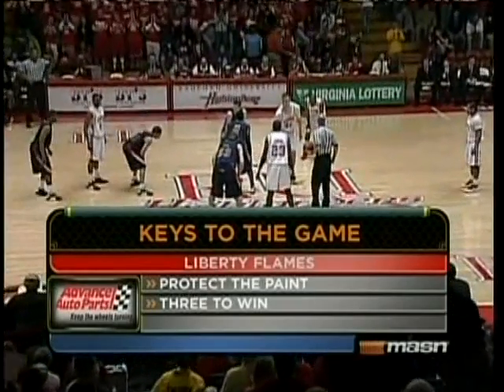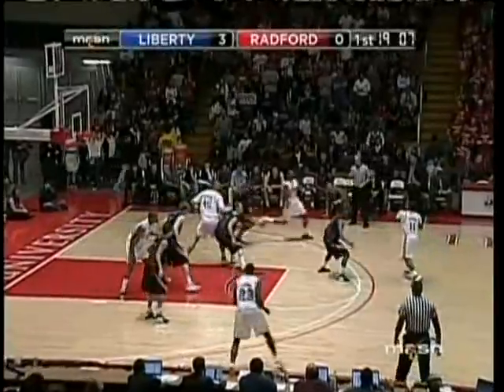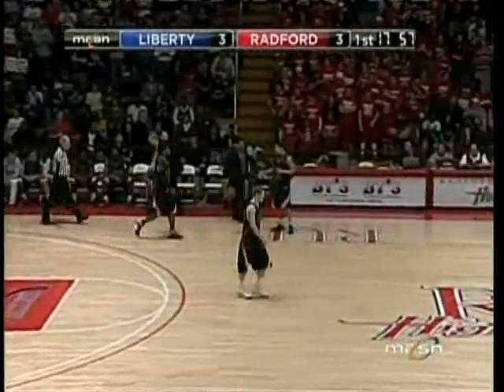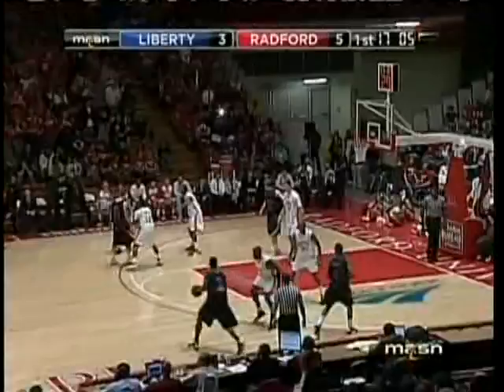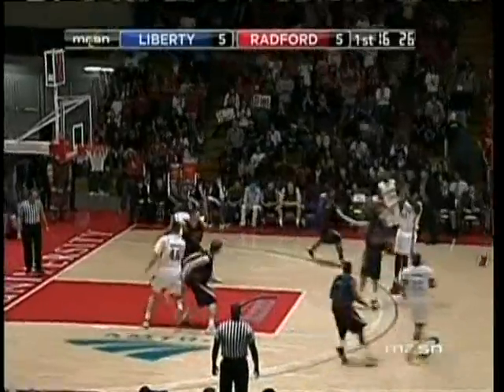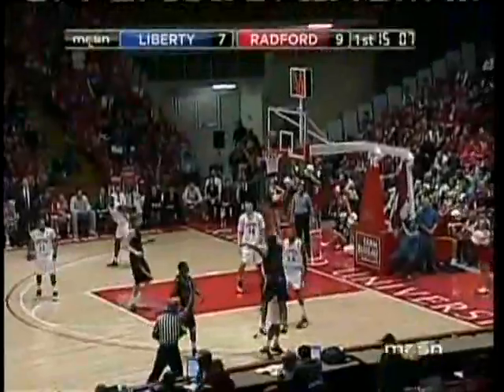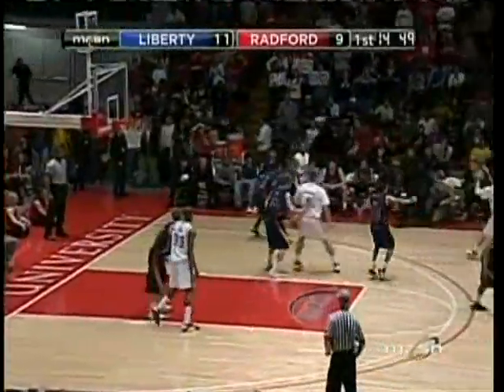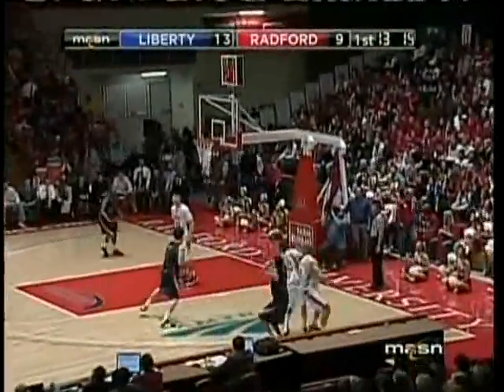Kyle Ohman Liberty University vs Radford Part 1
Kyle Ohman (#11 Blue Jersey) of Liberty University '10 Guard/Forward 193 cm scored 22 points going 6 of 7 from 3 point range against Radford University